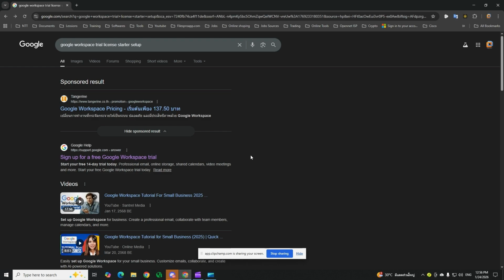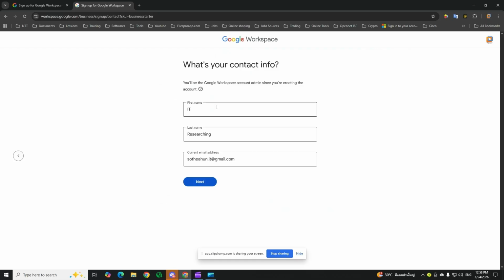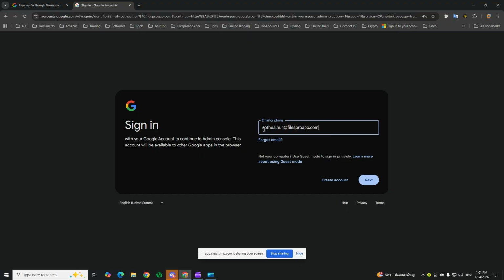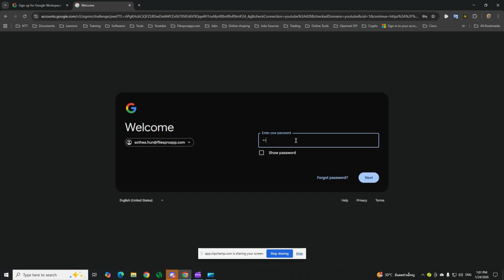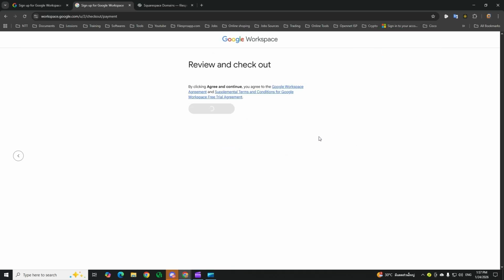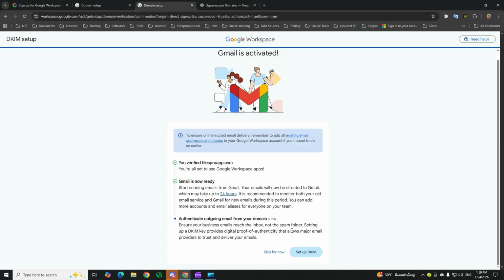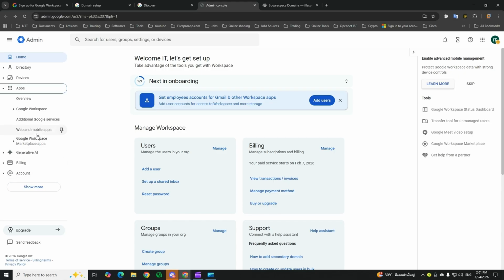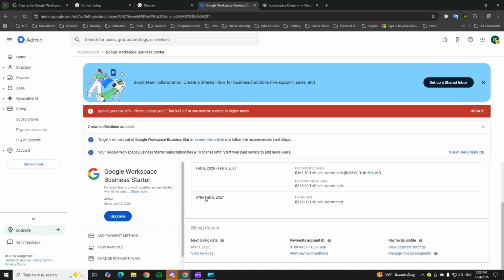How to Activate Google Workspace Free Trial Step by Step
In this video, I show you how to activate the Google Workspace free trial correctly, step by step.

I cover:
- How to activate the Google Workspace trial
- Where to find the trial option in the Admin Console
- Common mistakes that cause the trial not to appear
- What to check after activation
This setup is something I do regularly for small businesses and IT admins.
00:00 Introduction
01:16 Create Google Workspace Account
02:43 Set up Custom Domain
03:28 Create first Administrator user account
06:22 Add payment method
07:25 Add more users to Google Workspace
07:49 Verify the domain with Squarespace
09:39 Checklist task for Google Workspace
10:02 Google Workspace Admin Console